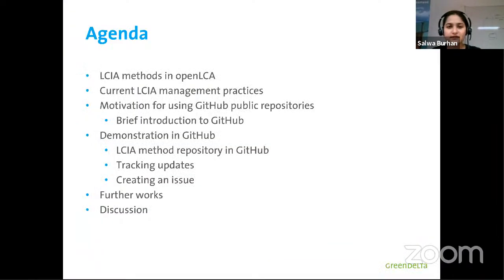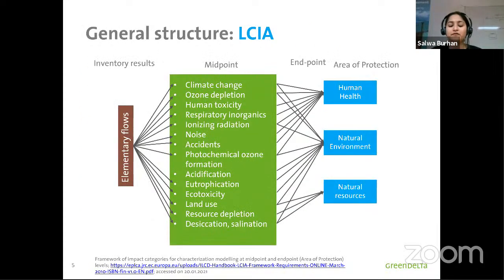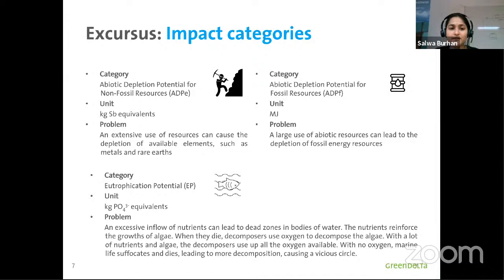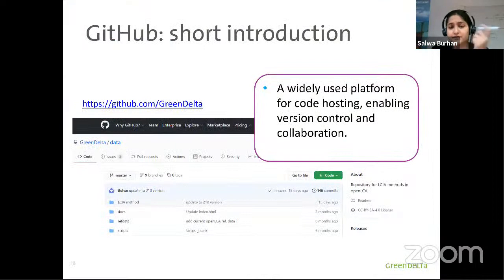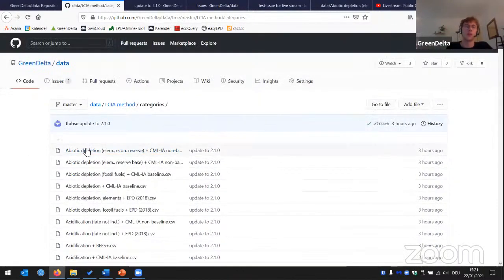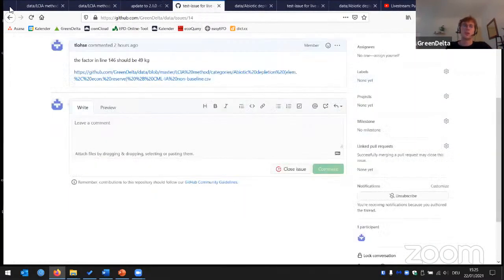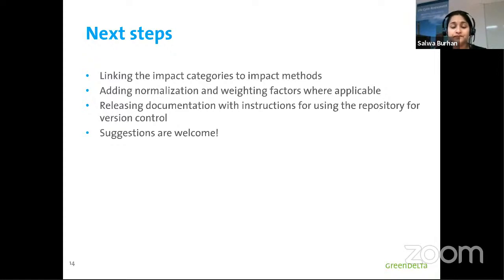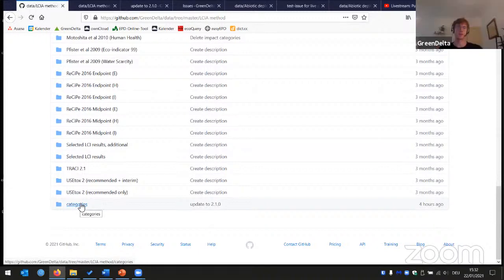Livestream: Public GitHub repositories for managing LCIA methods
Our LivestreamFriday is back with another interesting topic! This time, we present LCIA methods available for openLCA, how we manage updates using GitHub, and show you how you can track updates yourself like a pro.

If this interests you, don't forget to check out our Livestream this Friday, 22nd January 2021